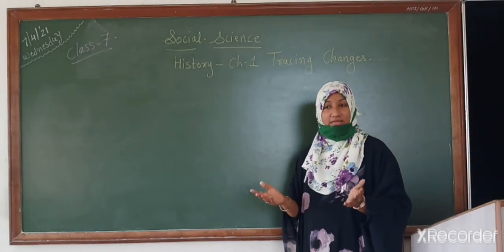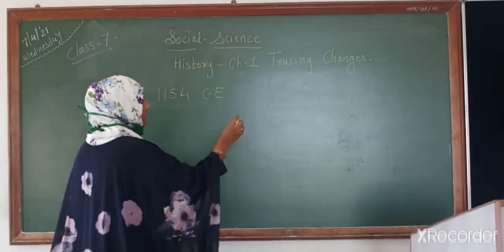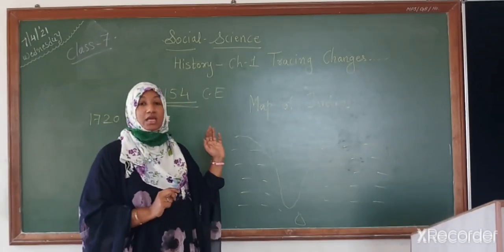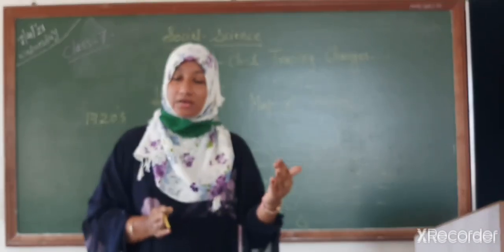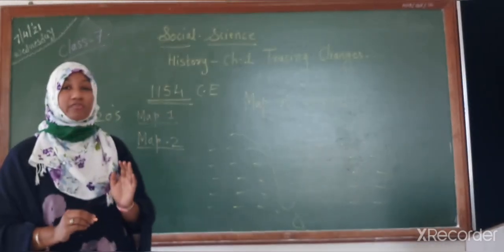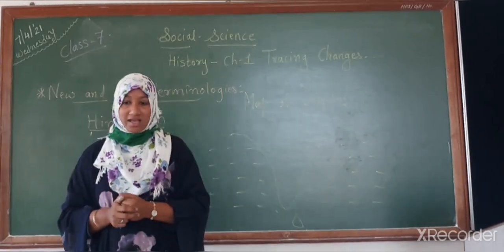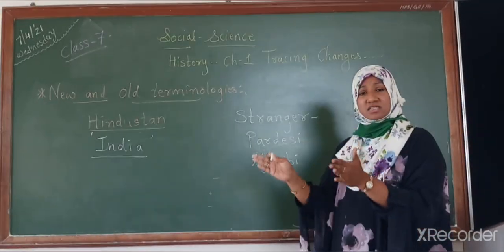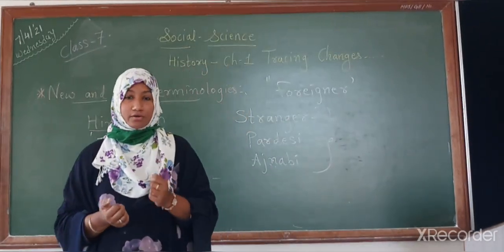Class 7/S.S./History/Ch 1 /Part 1